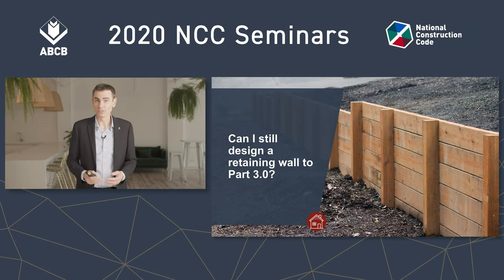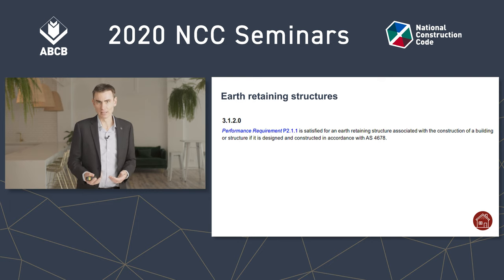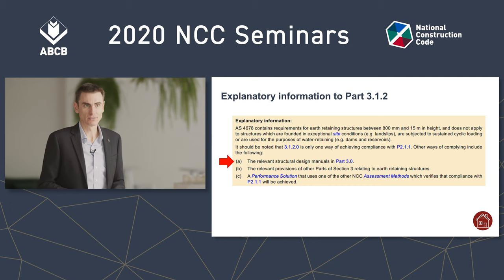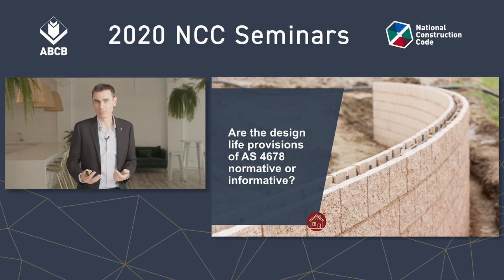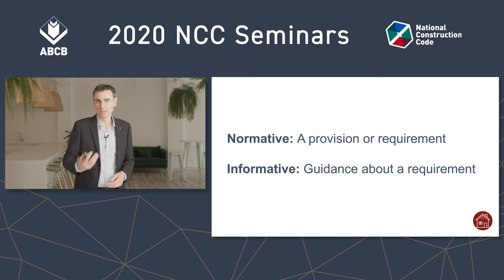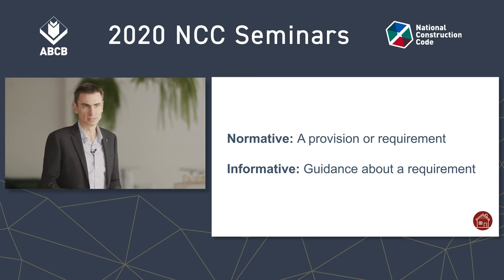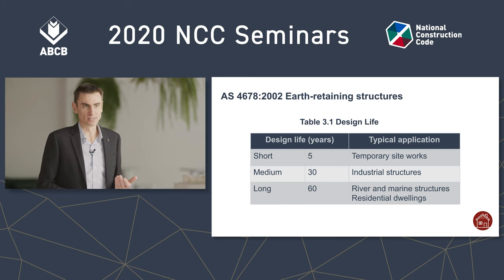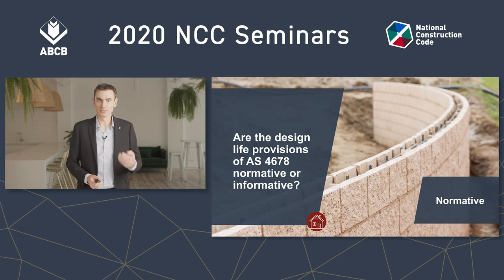Retaining walls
Can I still design a retaining wall to Part 3.0? Are the design life provisions of AS 4678 normative or informative? These questions are answered in this video.